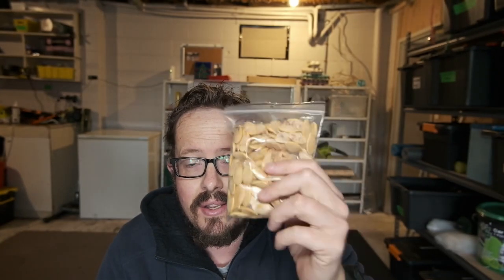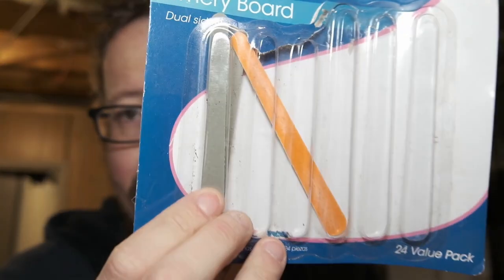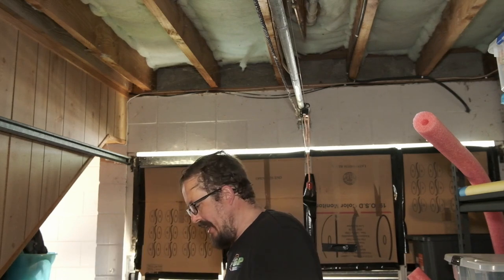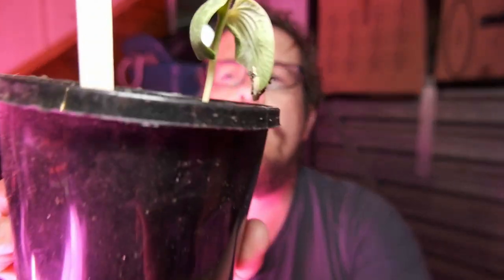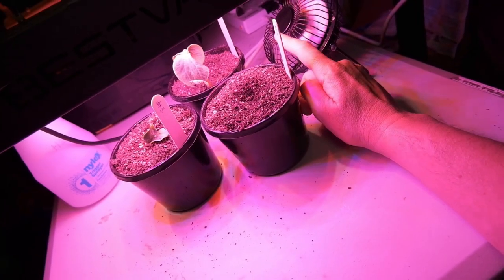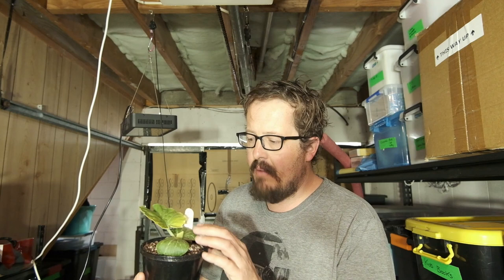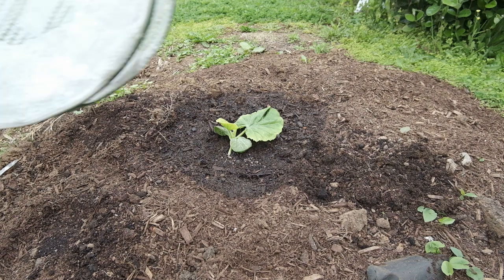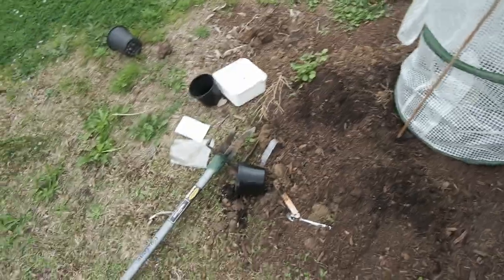Start / All of October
Chapters:
00:00 Start of October
03:28 Seed starting time
07:04 Seed germinated
08:48 Seedling update and talking about light
16:10 Transplanting giant pumpkin seedling time

I shot a lot of footage throughout October. The plan being to release it at different times. But with life getting busy I didn't get around to it.

So I managed to jam it all together into this video.

It covers everything that I got up to during October. From seed starting to seedling updates to transplanting the seedling out into the Tiny Patch 2.0. This could be one of the longest videos I've put together.